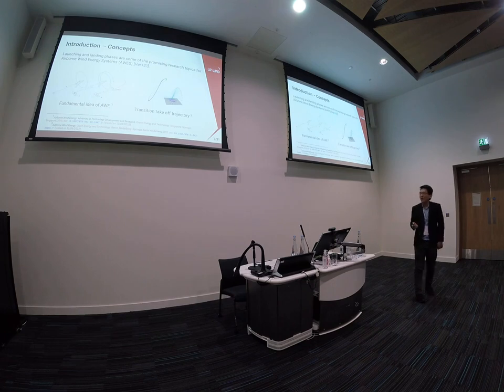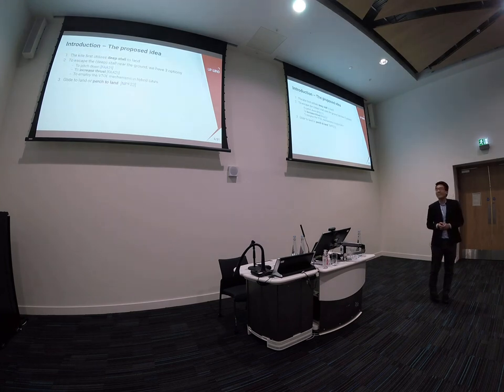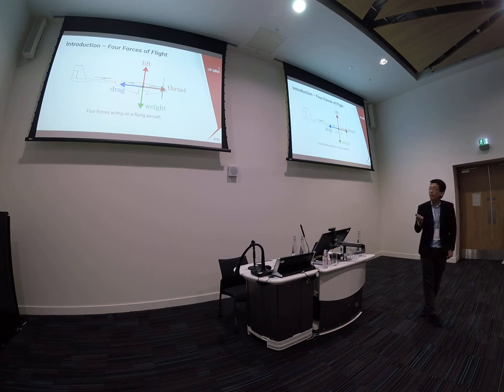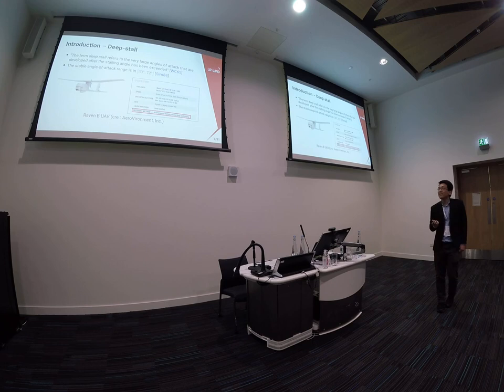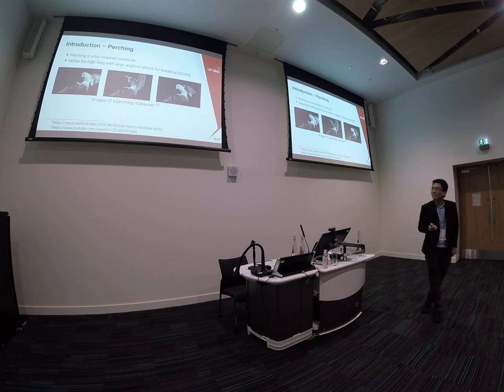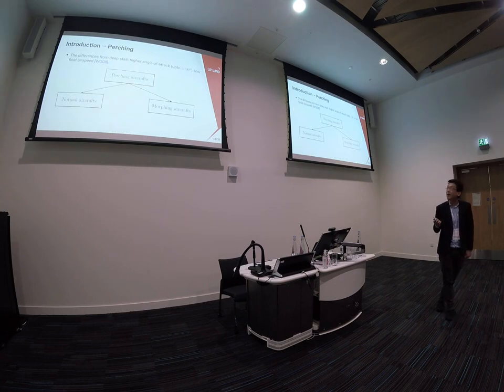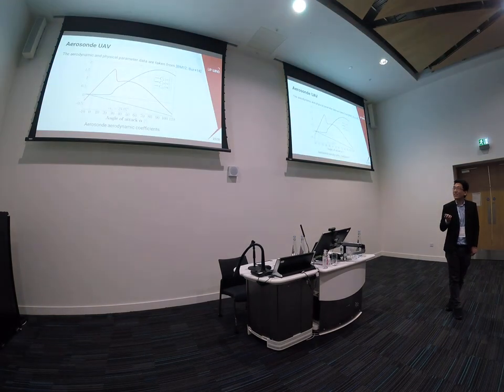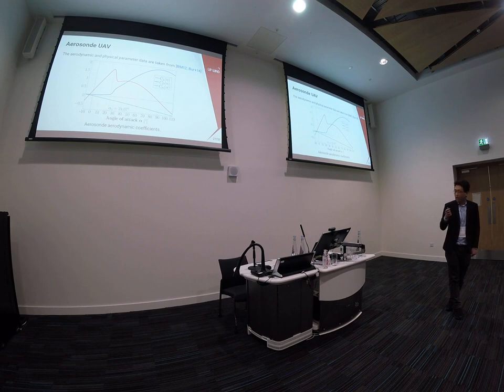Emergency Landing using Deep-stall for Airborne Wind Energy System with Fixed-Wing Kites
Presentation by Huu Thien Nguyen, University of Porto, during the mini-symposium "Airborne Wind Energy" at the Wind Energy Science Conference, Glasgow, 23-26 May 2023.

Launching and landing phases are some of the promising research topics for Airborne Wind Energy Systems (AWES) [1].

We propose a new landing method using a deep-stall maneuver, which is suitable for emergency situations in AWES where the flying structure (the kite) is specifically a Fixed-Wing (FW) aircraft or an FW aircraft with Vertical Take-off and Landing (VTOL) capability. An emergency landing is imperative when weather conditions become adverse, when the kite encounters a flock of birds in the sky, or when an equipment failure is detected, among others.

The technique is executed by first positioning the kite against the wind direction, then making the kite increase its angle-of-attack to be higher than the stall angle, putting the kite out of its nominal operating regime, utilizing the stable airflow in the deep-stall state to quickly reduce its altitude and land in a short distance [2]. To escape deep-stall and to bring the kite back to the nominal operating regime, i.e., for stall recovery, when the kite is near the ground, we could either: 1) feed thrust to the kite, increase its airspeed; 2) pitch down the kite to lower its angle-of-attack, back to the pre-stall regime; 3) initiate the VTOL rotors/mechanisms, switching to the helicopter mode for kites with VTOL capability. The kite also has the ability to quickly start a new cycle by aligning itself into the launching position, or the kite could glide in the air to reduce its airspeed and safely land on the ground.

In case the ground station is higher than the surrounding ground, an additional perching maneuver could be concatenated at the end of deep stall [3] to land the flying structure. The whole deep-stall landing procedure could be performed autonomously by first design sets of deep-stall landing trajectories prior to operating cycles by solving offline boundary value optimal control problems, then following the generated trajectories with path-following or tracking techniques [3, 4].